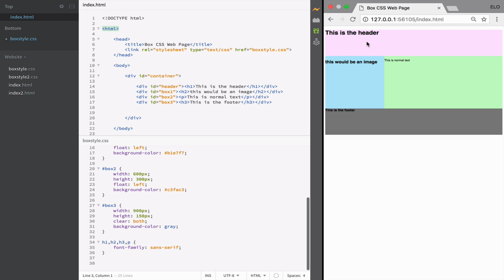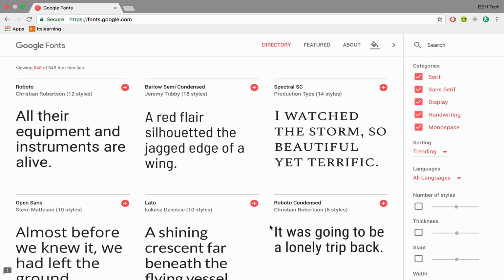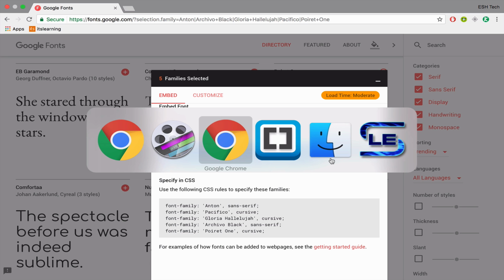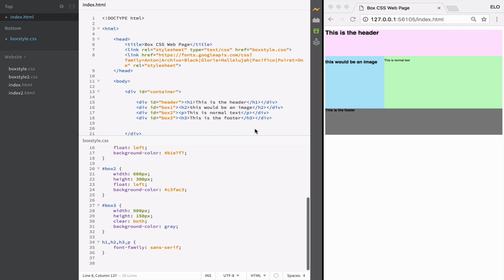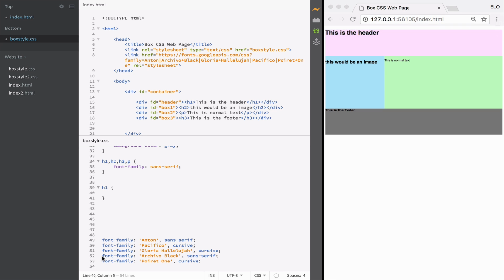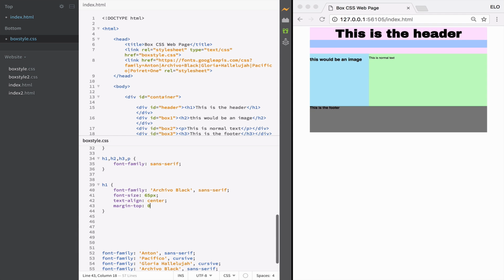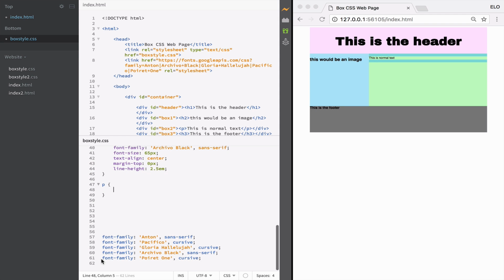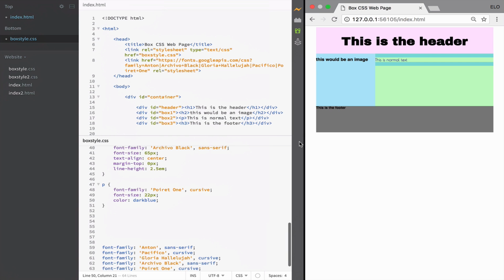HTML - Using Google Fonts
We look at how to put Google fonts into your websites